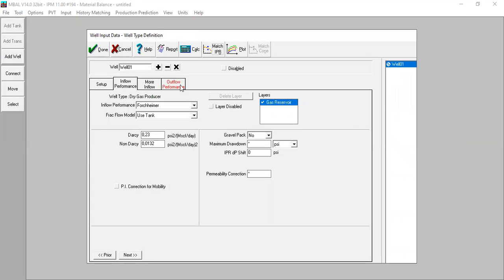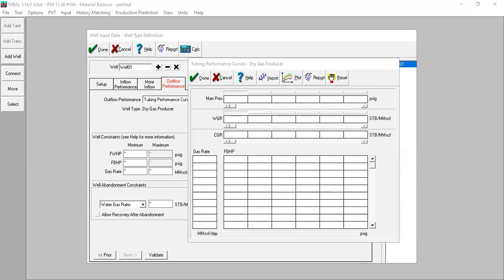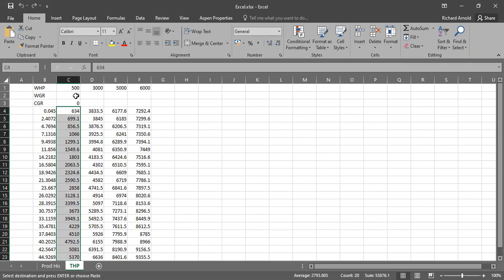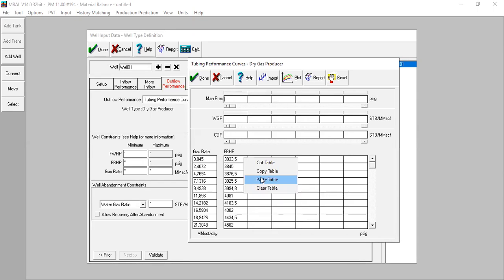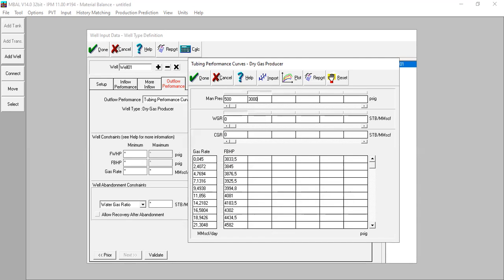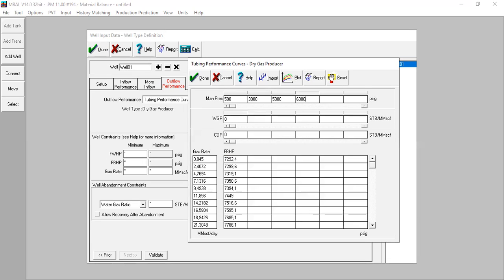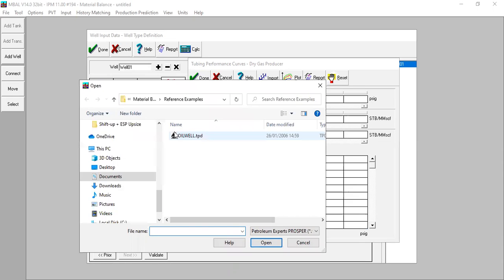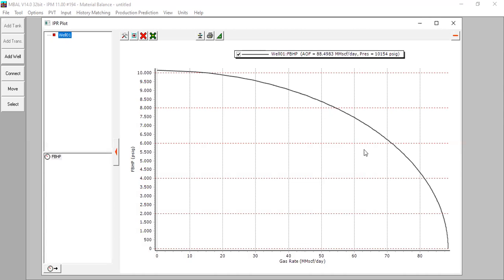MBAL 40: Gas Reservoir Modeling | Tubing Performance Curve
Tubing Performance Curve in MBAL